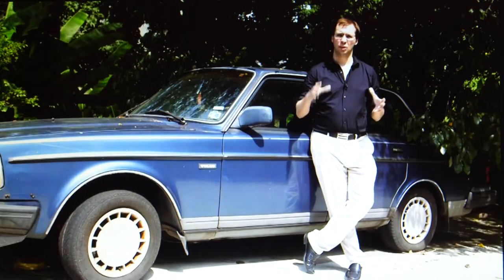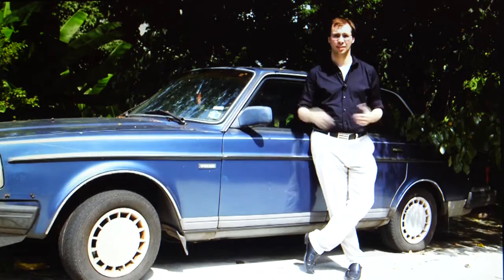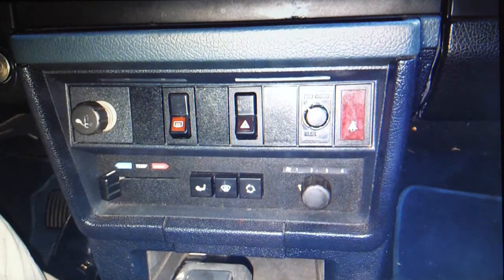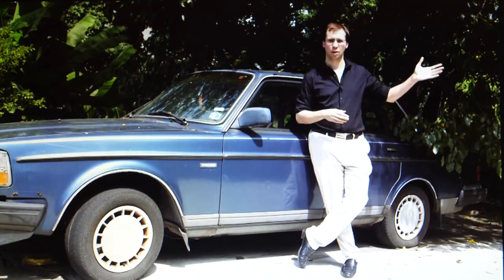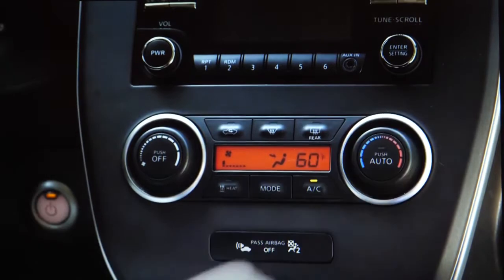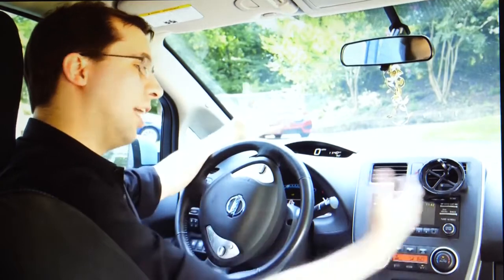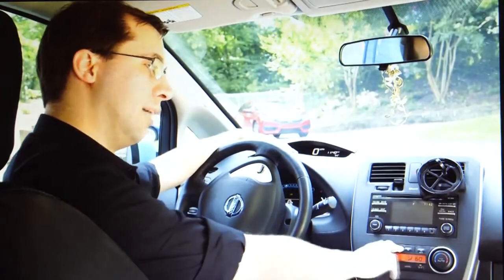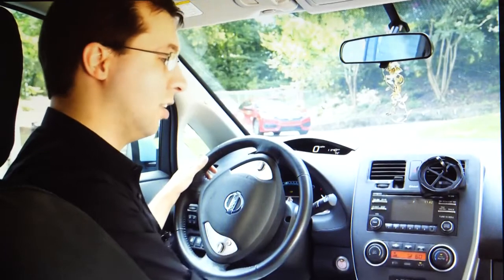2 6 04 Mental Models in Action